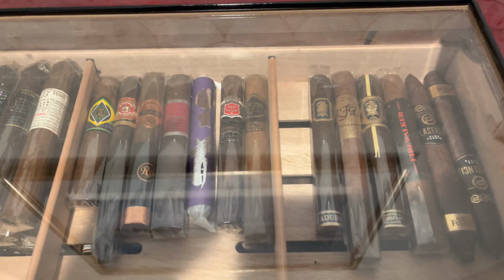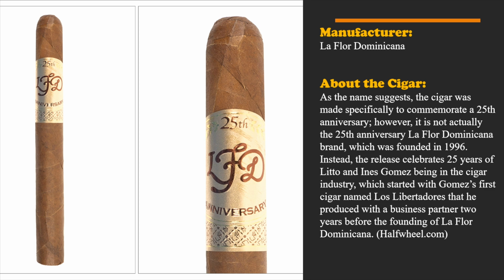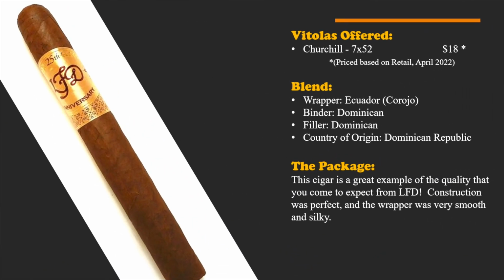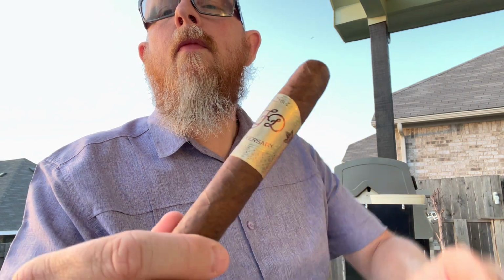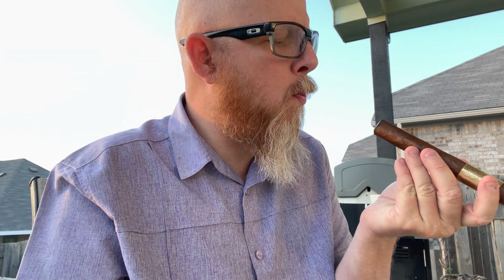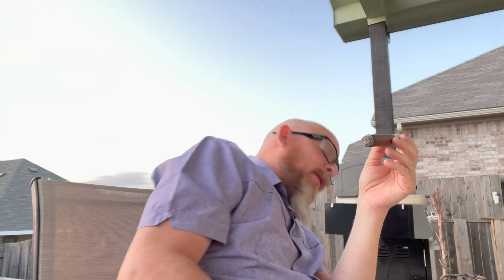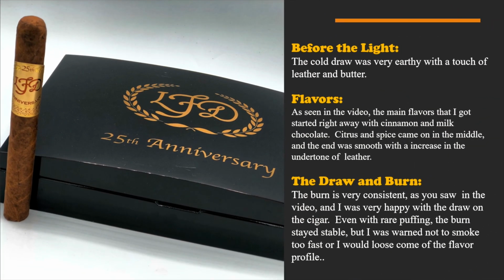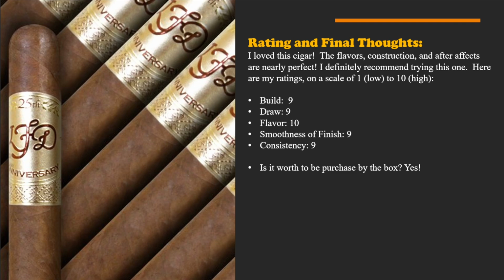Cigar Review: LFD 25th Anniversary!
This is our channel‘s cigar review about the LFD 25th Anniversary. Please give me any and all feedback so that we can make this channel better. Pictures and Printed content are mostly from the manufacturers website, but the review and opinions are my own. I not only smoked this cigar but also researched the product and looked at what others thought as well to deliver the most balanced content that I could.